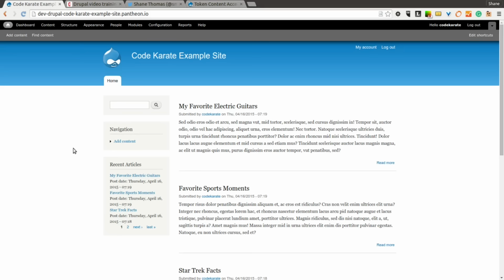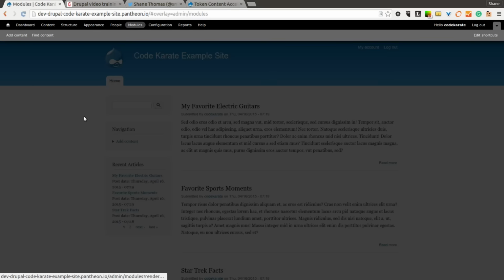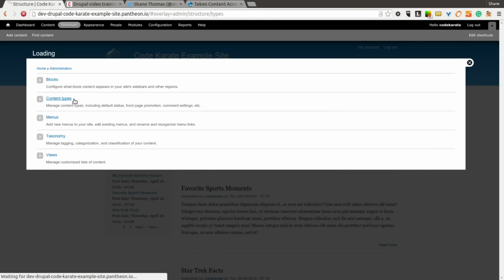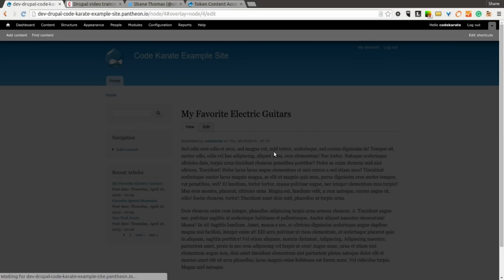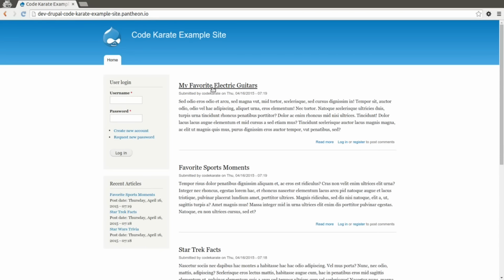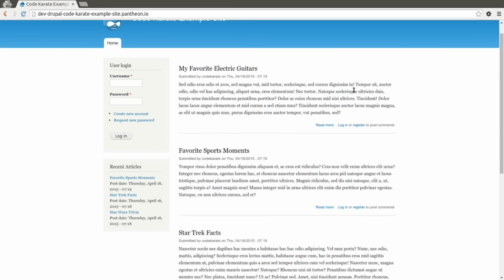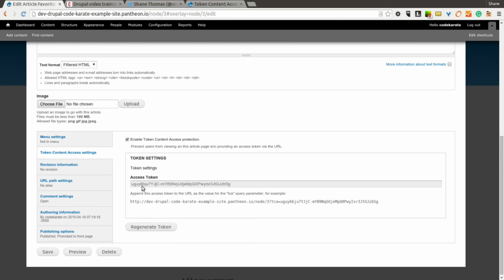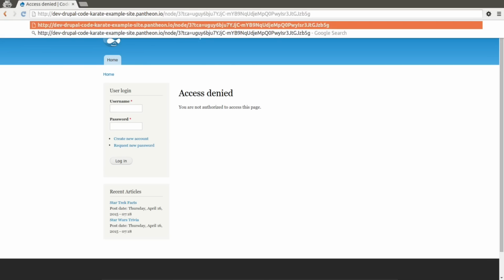Create Secret URLs with Drupal 7 Token Content Access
Have you ever wanted to create a page on your Drupal 7 website and send it over to a friend or group of people… but you don’t want the general public to see it? You could always set it up so they just log in, but that’s an extra step and not all of the people you want to send this to have user accounts on your site.

If this sounds like you then the Token Content Access Module is just what you need. The Token Content Access Module makes it easy to hide a page and require a unique key to be added to the URL to gain access. This means you can create content, hide it from those pesky anonymous users, and drop that hidden link directly into an email campaign to ensure only subscribers will see the page.

Configuration on this module is simple. Just turn the module on, edit the content type settings, and finally edit the page. That’s really all there is to it.